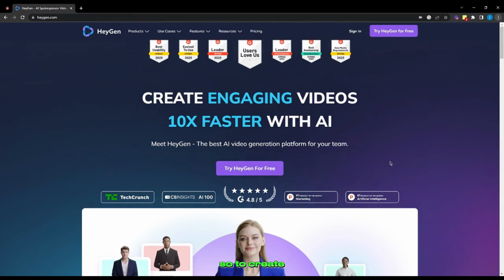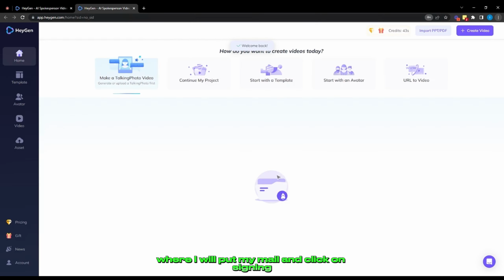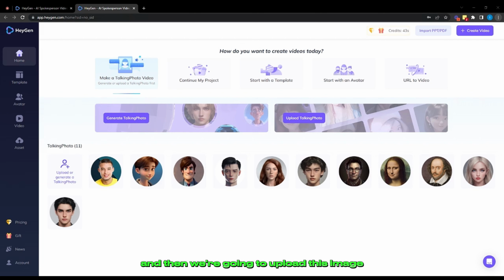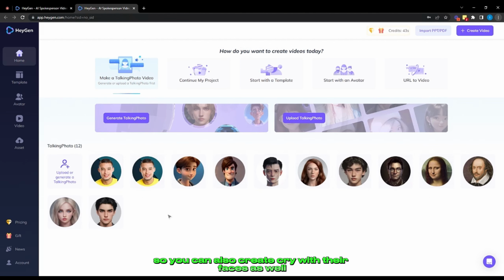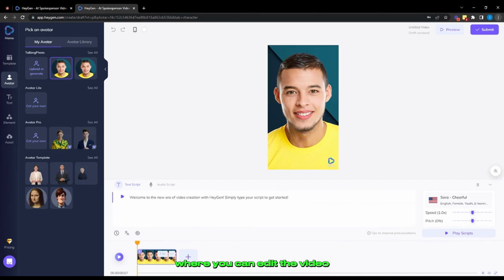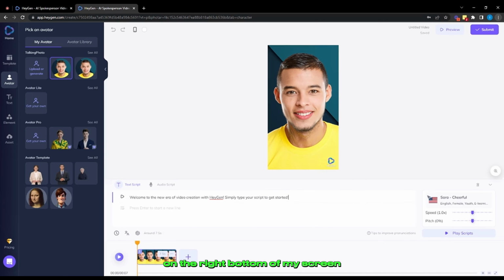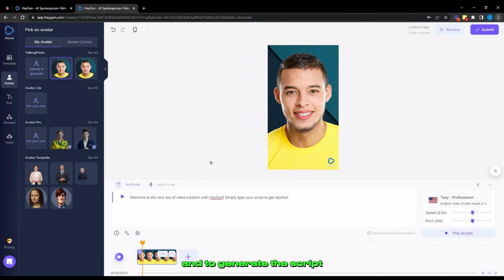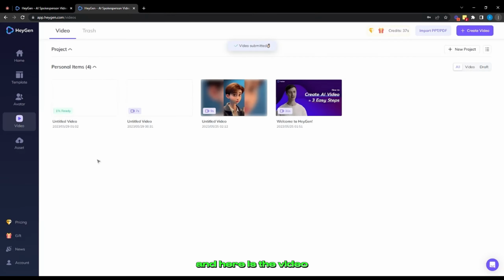Make Any Photo Start Talking | FREE & UNLIMITED (Not D-ID)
Want to make your photos talk? Here's EXACTLY what you need to do!
Watch This Full Video Step by Step🔥